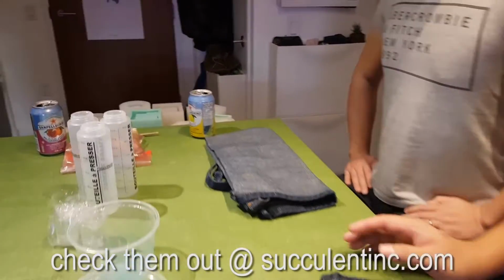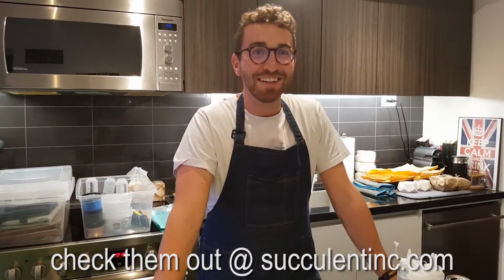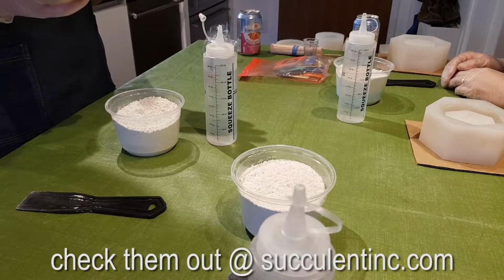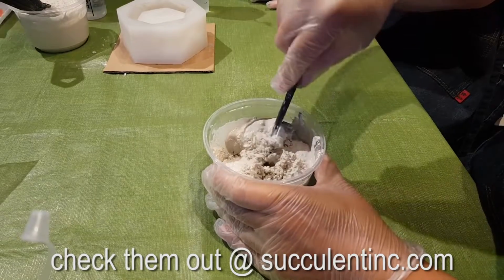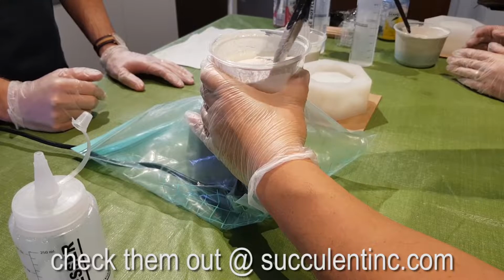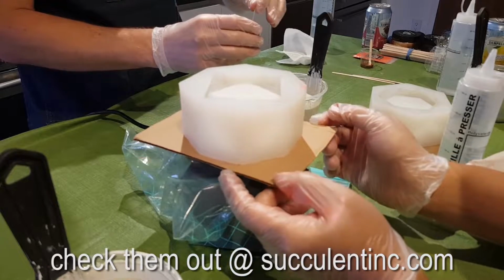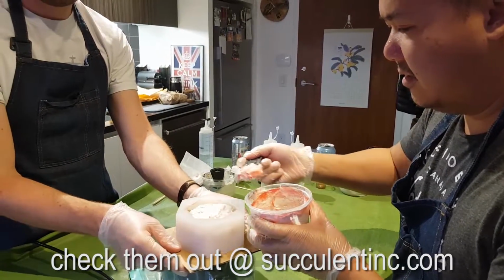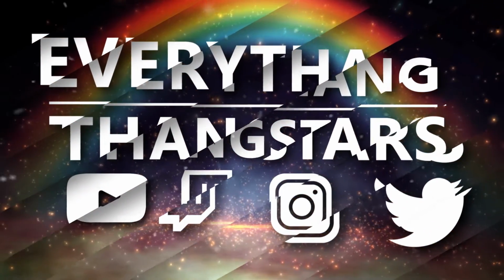Succulent Workshop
Had a great time making concrete succulent planter with the guys at succulentinc.com